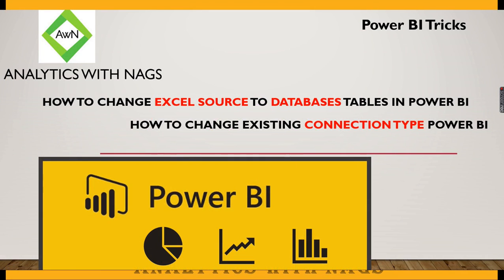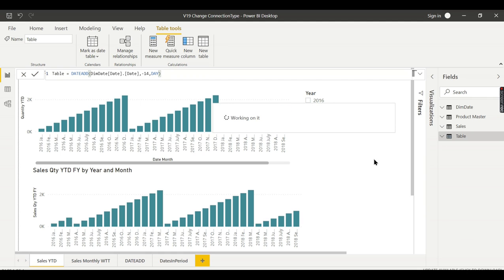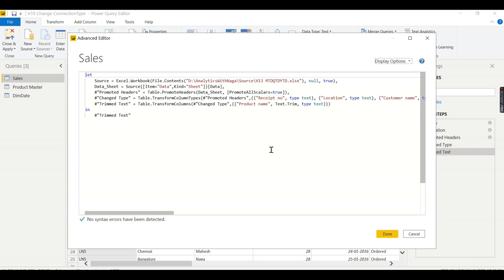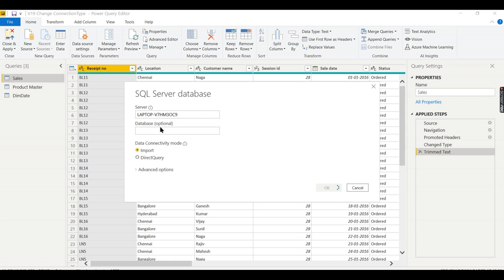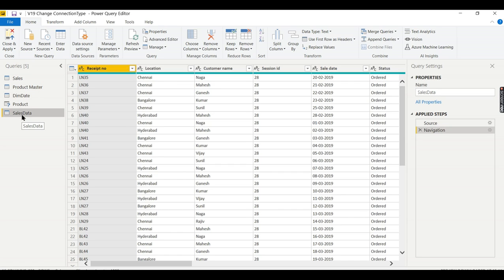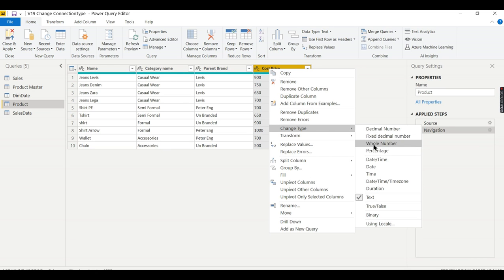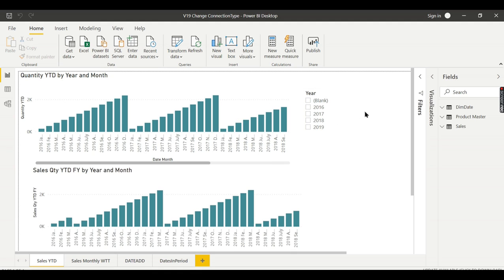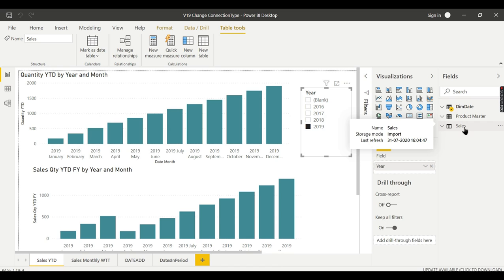Power BI Tutorial (20/50) - How to Change From Excel Source to Database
"A Quick Trick in Power BI, To change the excel Source to database
How to change Excel file to Database Table as a source in Power BI
The steps remains same described irrespective of type of Source you want to change.
Follow the steps provided in the video